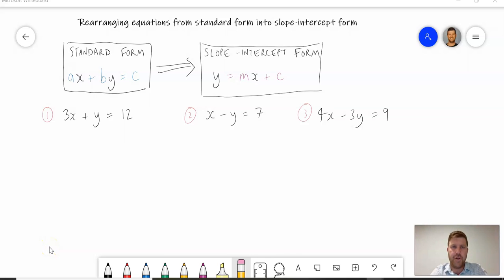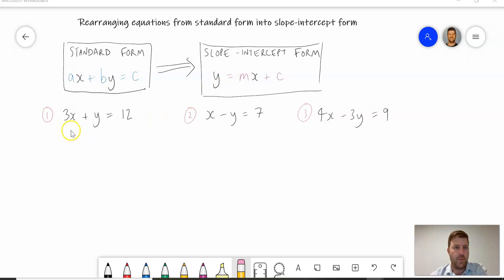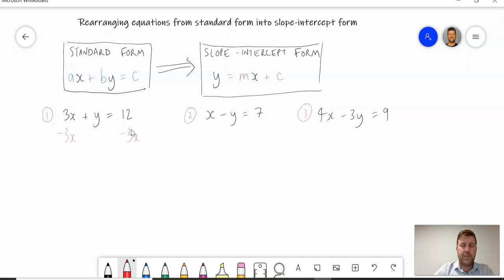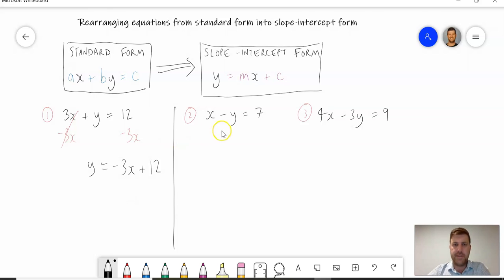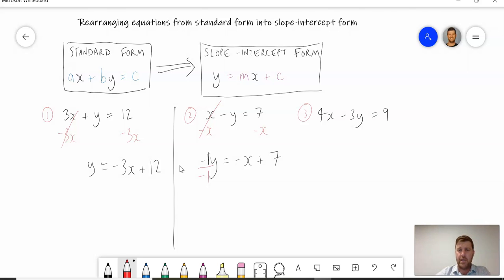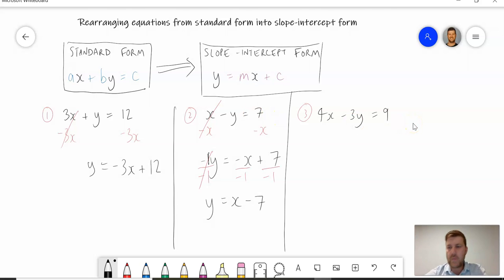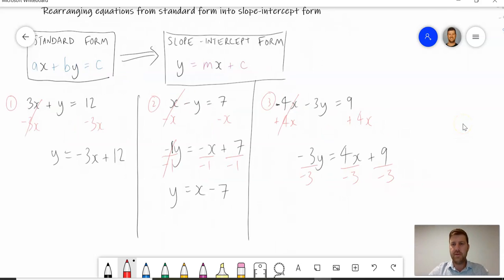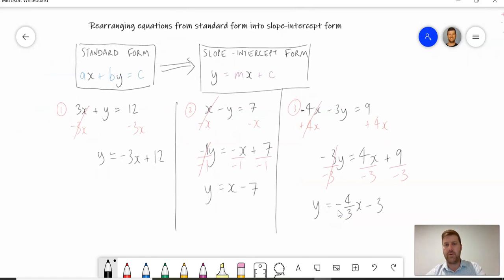Rearranging linear equations from standard form into slope-intercept form